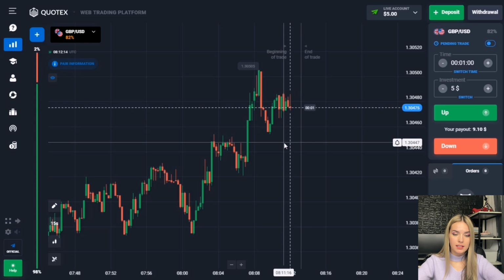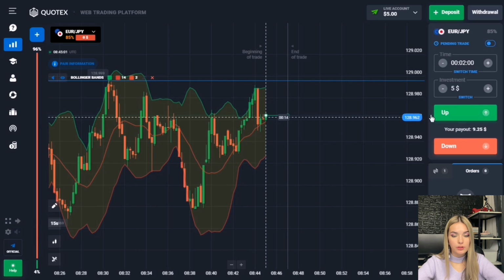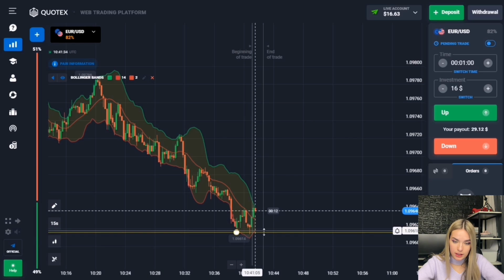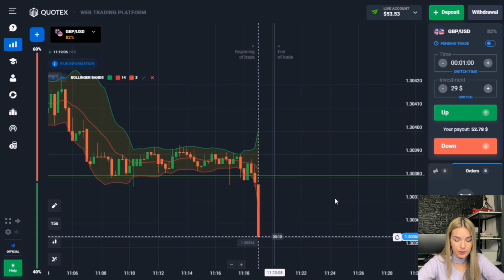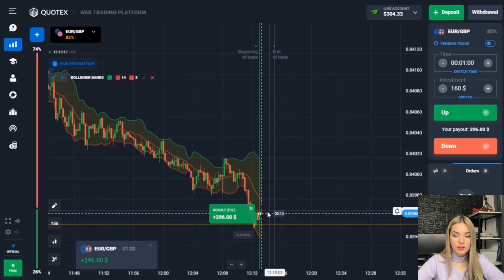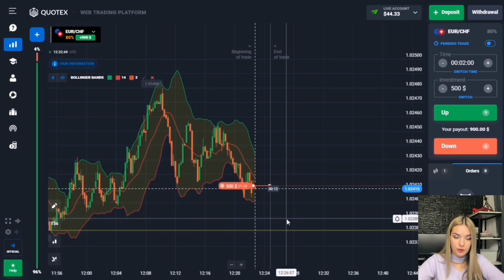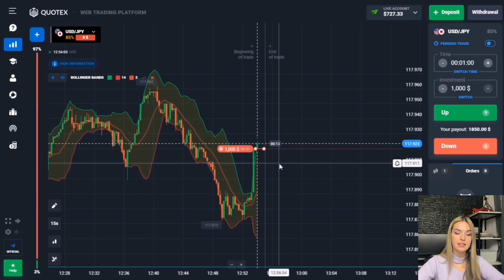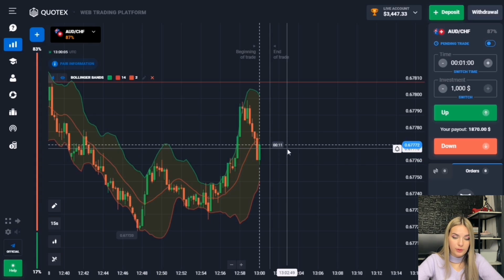BINARY OPTIONS TRADING STRATEGY BASED ON THE BOLLINGER BANDS INDICATOR | $5 to $3447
My name is Sophia and in this video I will share my trading strategy for Quotex/Pocket/IQ Option based on Bollinger Bands Indicator.

(is valid only for those who have registered an account using my link!)